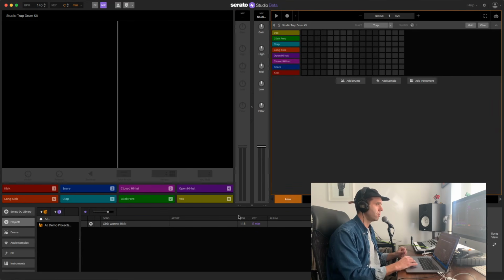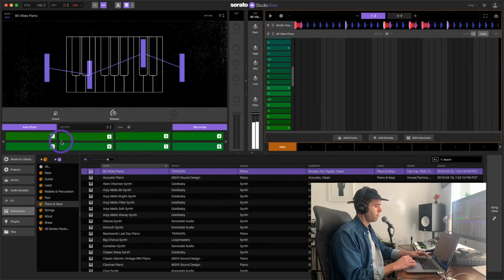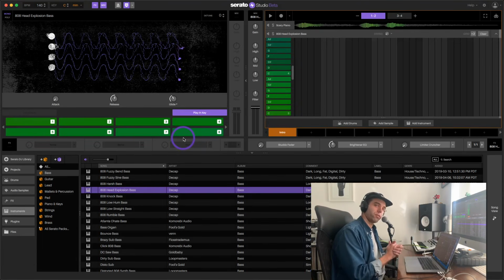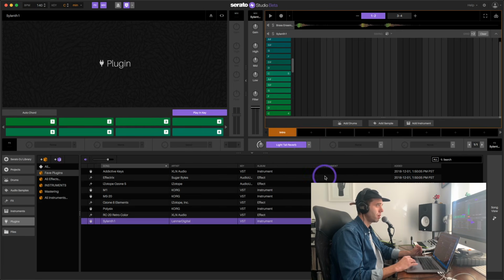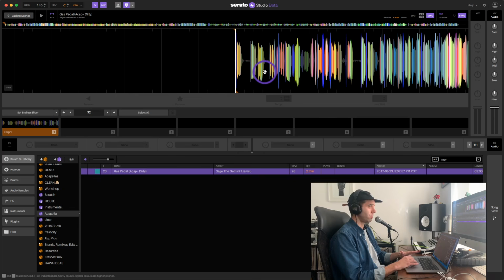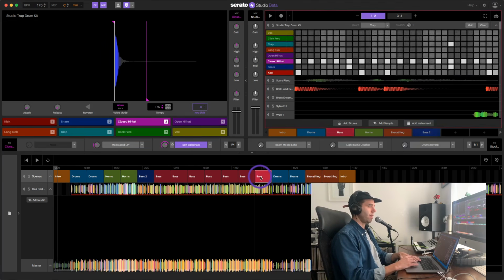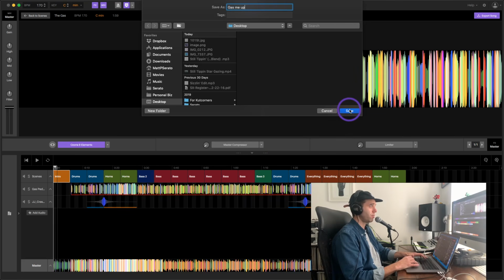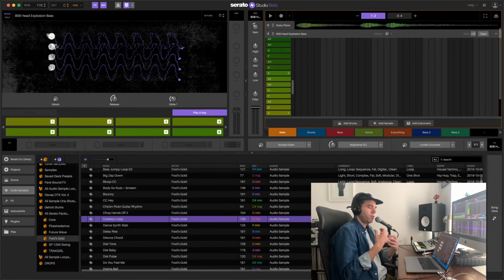Serato Studio Beat Making Tutorial with Kutcorners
Serato AR Manager Matt P aka Kutcorners demonstrates how to make a beat from start to finish with Serato Studio.

The stream was recorded at 4pm PST /  7pm EST 16 April 2020